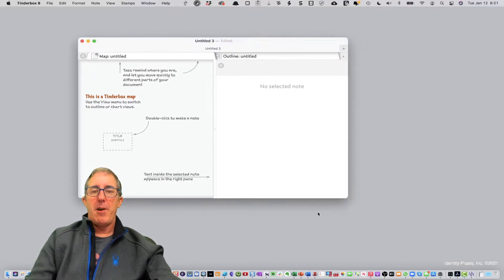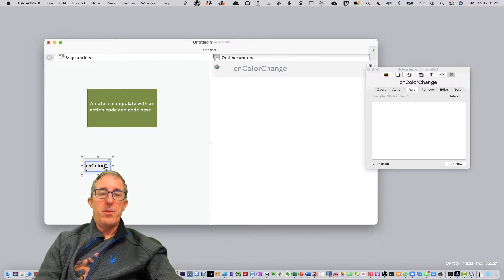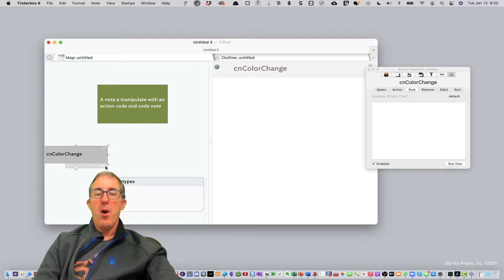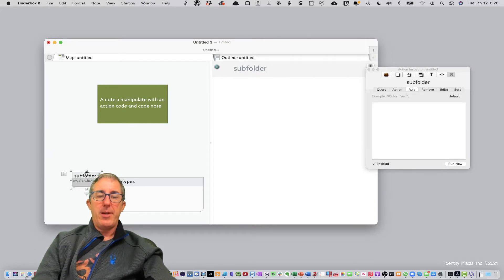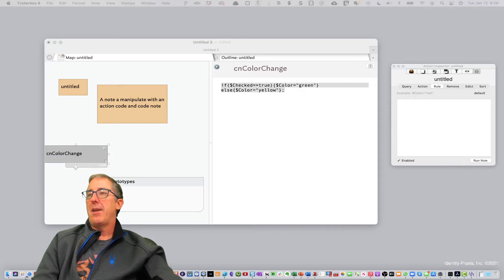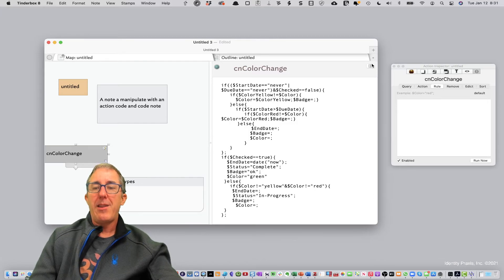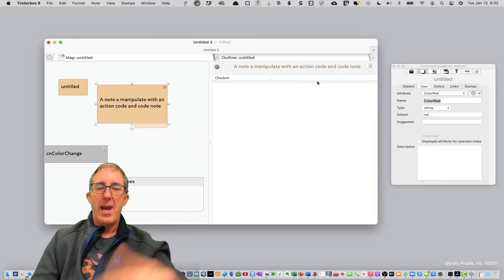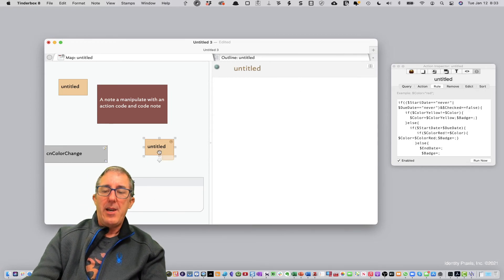Tinderbox Training - Using code notes and caching variables with action code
In this lesson, I introduce the concepts of code notes and attribute value caching. Using code notes can help you managed (create, edit. and maintain) your action code. Using cached values that other notes draw on can increase the performance of our Tinderbox file since if done properly, Tinderbox will only need to perform a calculation once for a group notes rather than having each and every individual note perform a calculation for itself.

You’ll find a Tinderbox reference file for this video on the Tinderbox Forum